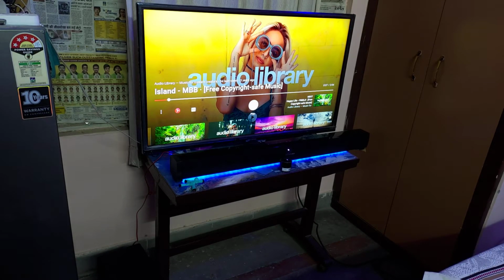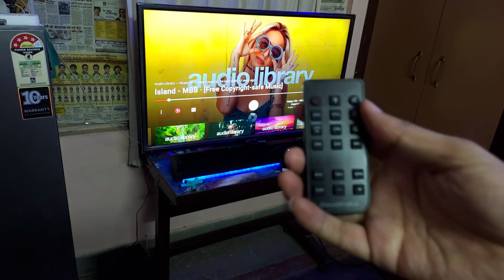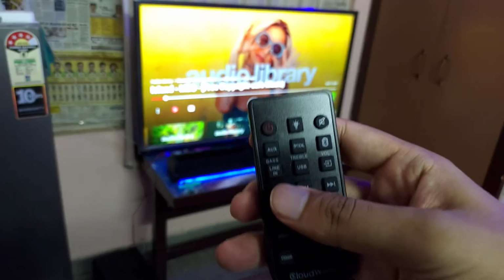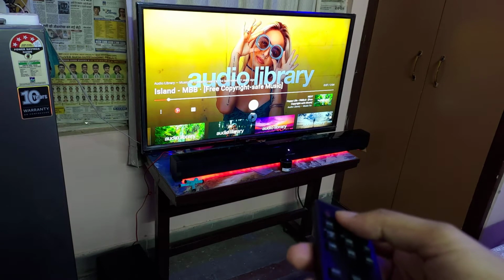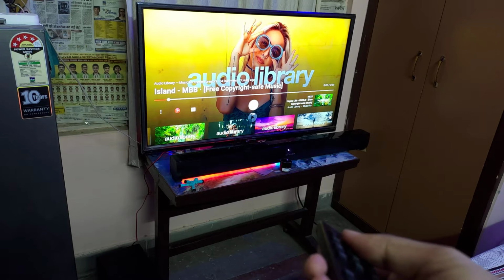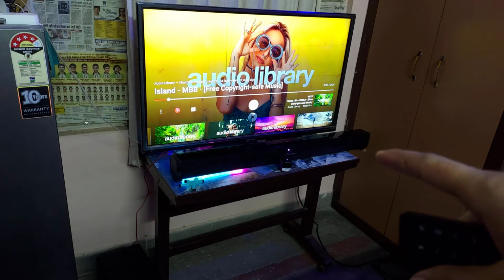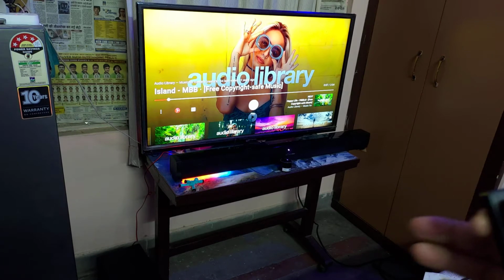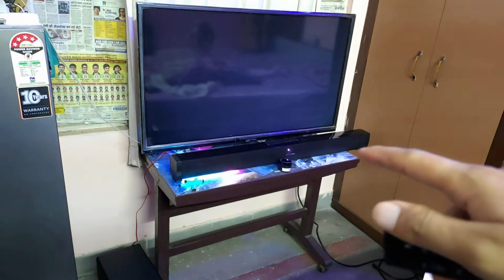CloudWalker BÜRST E3000 Rgb light and sound test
Party Light Mode: Get ready to bring the life back to party with the Party light mode featuring 11 different LED light effects to make your movie nights and party sessions thrilling with red, blue, green, yellow, violet, white lights and plenty of alternate light effects tuned as per the music rhythm

Features: 5 Preset equalizers – Jazz, Pop, Classic, Flat, Rock for the right sound effect for your entertainment | Digital Signal Processing technology to enjoy rich & subtle details of every sound | Plug & Play with multiple connectivity options – Bluetooth, AUX, Line IN and Optical ports to connect to TV, mobile, MP3, DVD or Blu-ray Player and other compatible devices